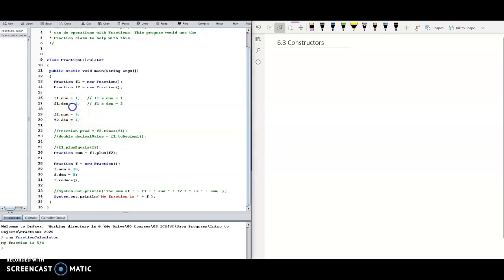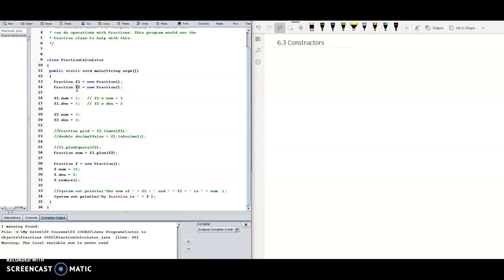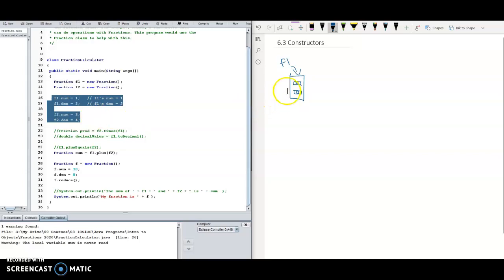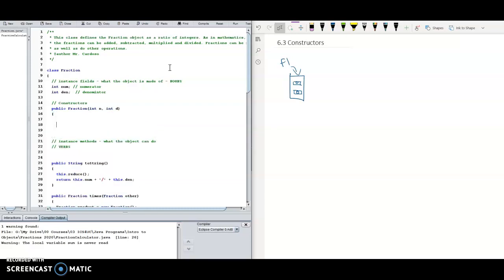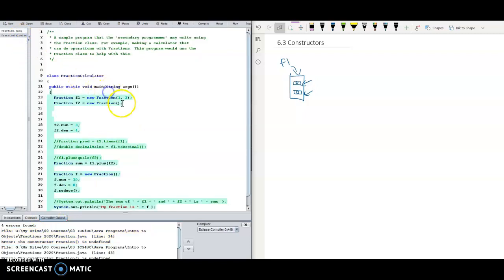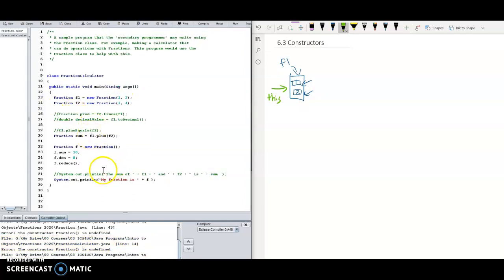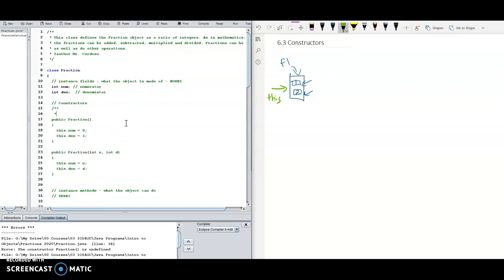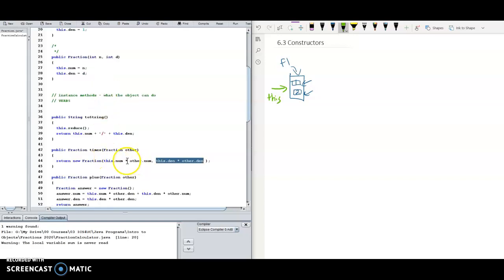ICS4U Lesson 9 - Constructors